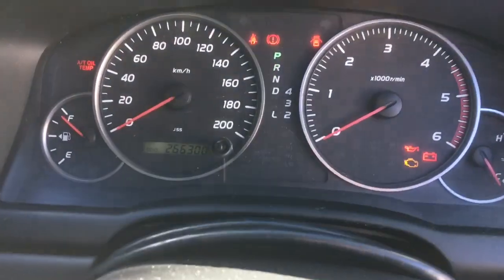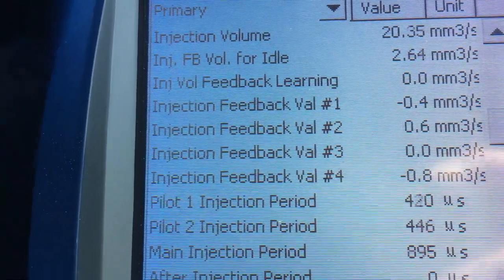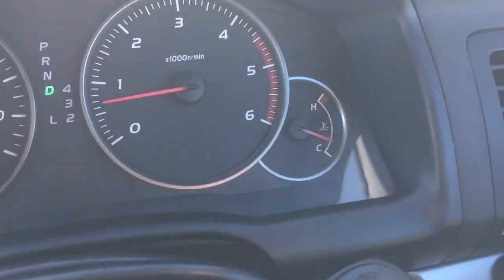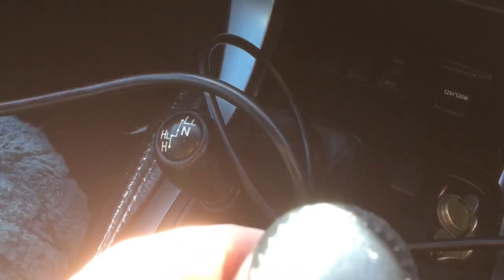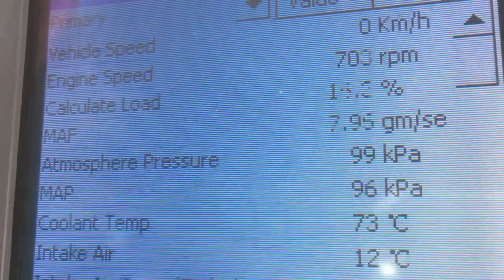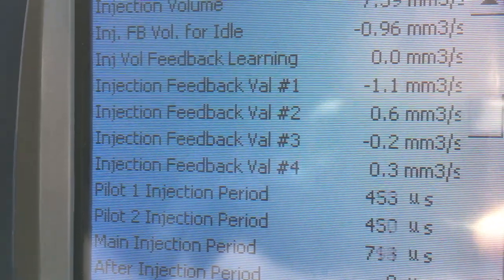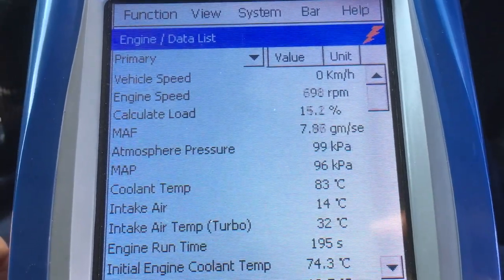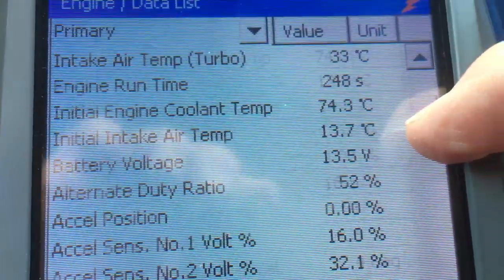Triple the INFORMATION - Injectors / Engine mounts / transfer case shifing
HOW FLOGGED INJECTORS ARE also TRANSFER CASE SHIFT COLD and DIAGNOSE ENGINE MOUNTS

Injectors Were previously replaced with engine at 113,000 km
So I Think I was pretty well on the money from the diagnostic.

I can see you have lots of questions and need more information all the answers have been pre-recorded and supplied on our YouTube channel Fourby4diesel please have a search on our channel and check the playlists and you’ll find all the information you need and more to get yourself highly educated to look after your motor vehicles cheers ￼